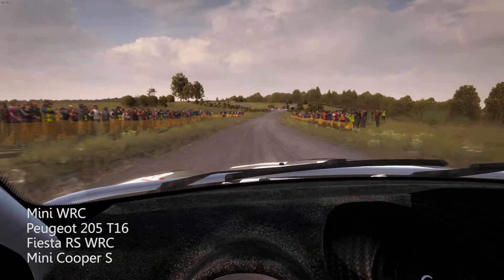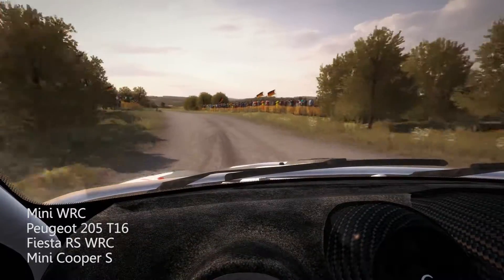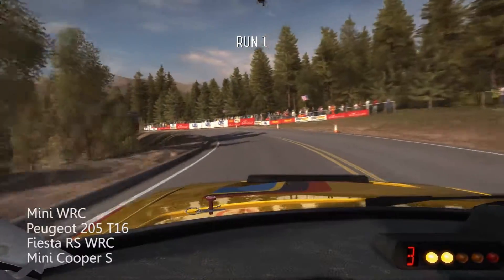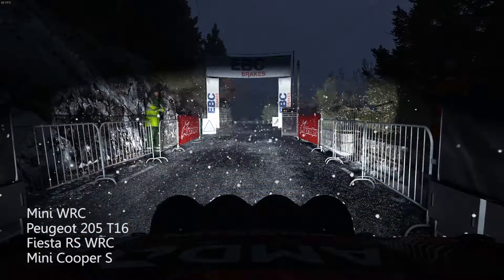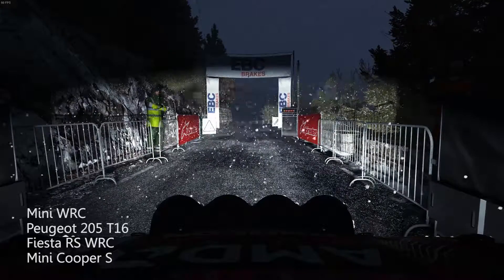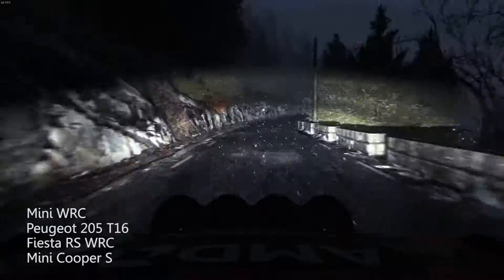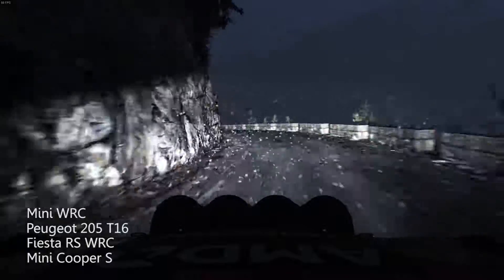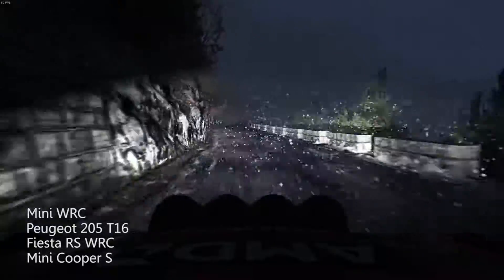Almost Real! | Dirt Rally Gameplay Footage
What can I say about this game. wow. What a change from the usual Dirt (no pun intended) that we usually get...

This time the team have gone full out on realism rather than arcade. You start with a basic Mini Cooper S and with your team (whom you manage) you climb the ranks through your rally career, making setup changes to the car after shakedowns and prioritising your time on repairs after your run out.

-- Hardware --

★ Intel Core i7 4790k Overclocked @ 4.7ghz
★ ZOTAC GTX 780Ti Overclocked
★ 16gb 2400mhz Corsair Vengeance DDR3 & Kingston HyperX Ram
★ 250gb SSD (520mb r/w) & 2TB Toshiba HDD (7200rpm)
★ Corsair H100i Water Cooler
★ Razer BlackWidow Ultimate 2013

-- Software --

★ Windows 8.1
★ Adobe Premiere Pro CC
★ Adobe Photoshop CS6 CC
★ Adobe After Effects CC
★ Nvidia Shadowplay

'You're Free' by CMA

No copyright is claimed in the video above and to the extent that material may appear to be infringed, I assert that such alleged infringement is permissible under fair use principles in U.S. copyright laws. If you believe material has been used in an unauthorized manner, please contact the poster